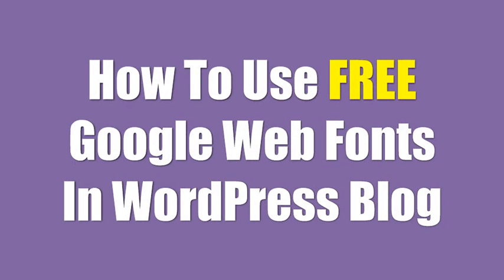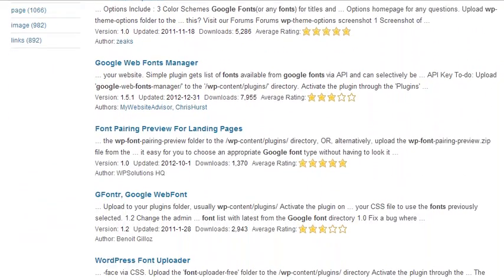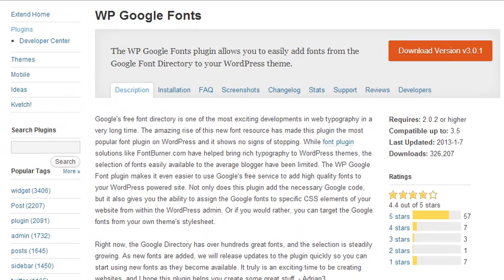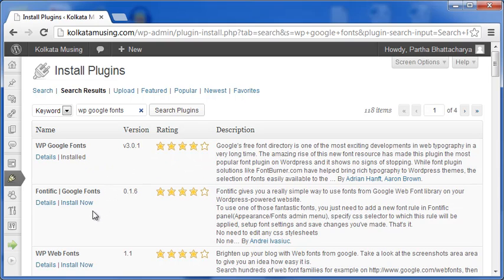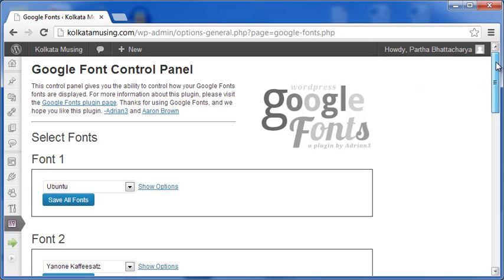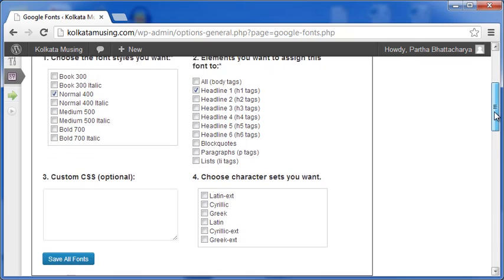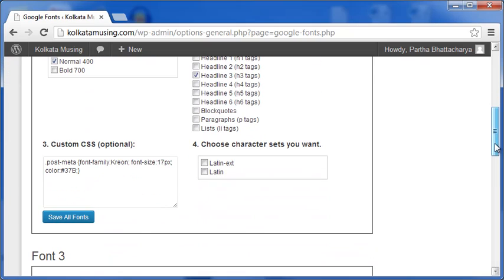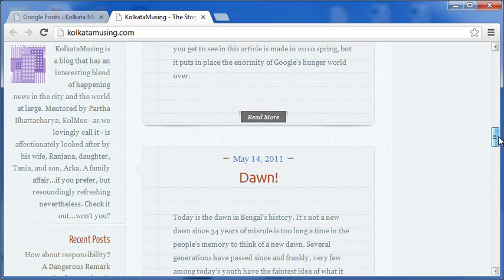Use Free Exciting Google Web Fonts Easily With WordPress Plugin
Using free Google web fonts in WordPress is super easy. Install a WordPress plugin and start using the huge array of exciting, elegant, free web fonts from Google. This video explains all the steps you need to know to get going.

Made by:
Partha Bhattacharya

137, Purba Diganta
Kolkata 700075
India

Google Web Fonts for WordPress